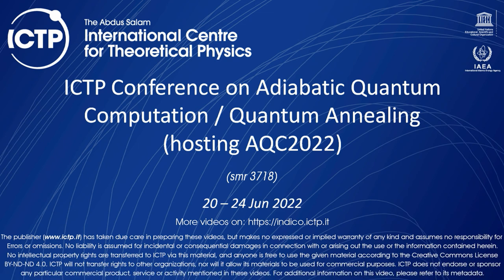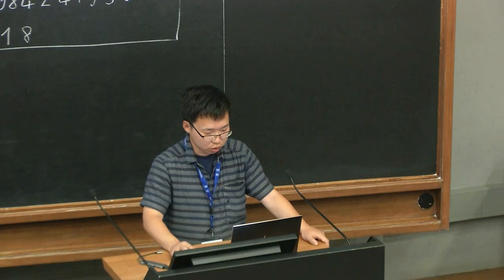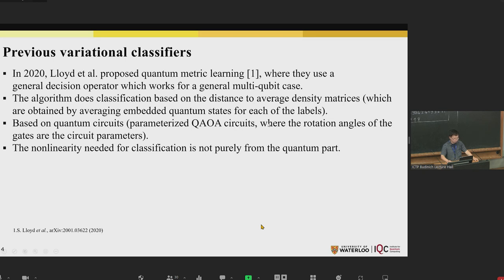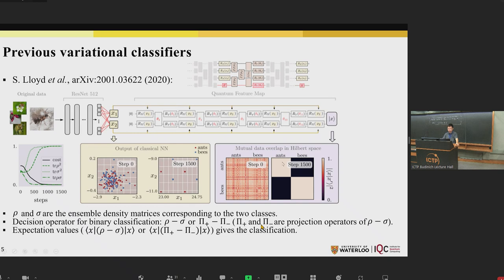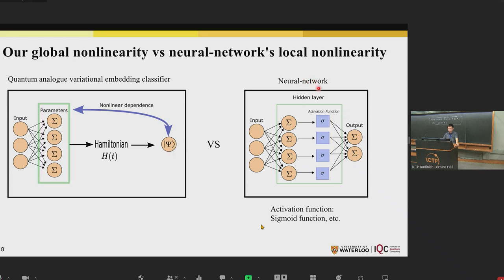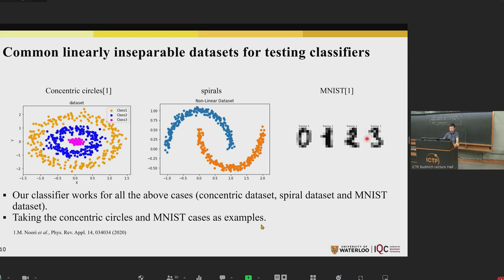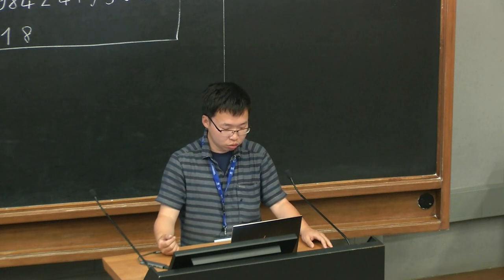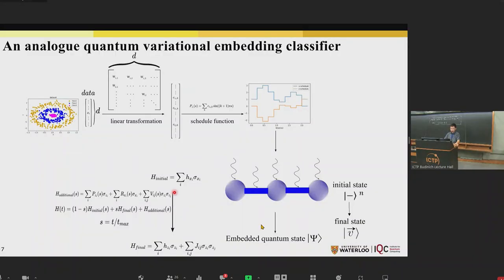An analogue quantum variational embedding classifier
Speaker: Rui YANG (University of Waterloo, Canada)
2022_06_21-17_20-smr3718.mp4